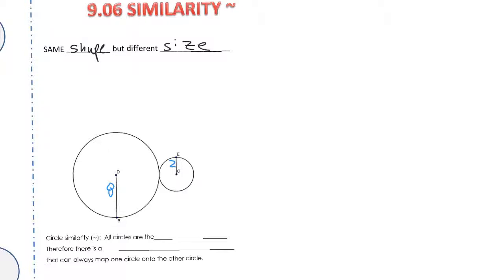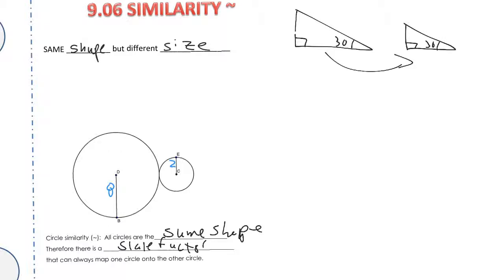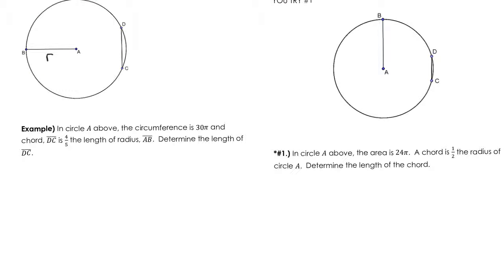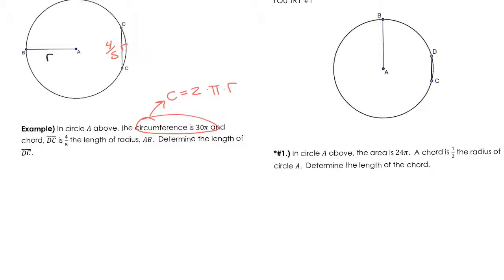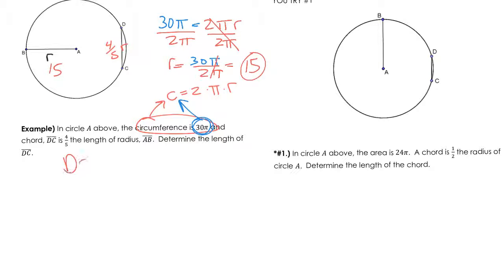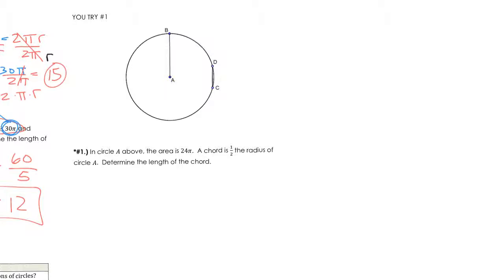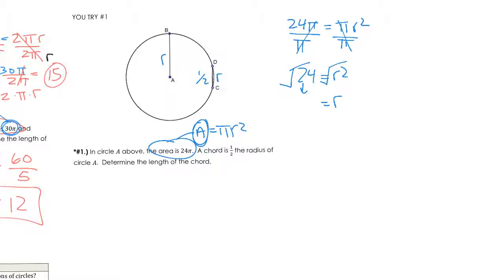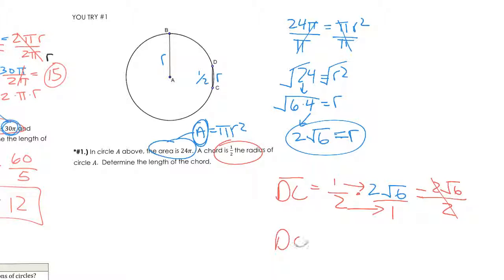9.06 Circle Similarity